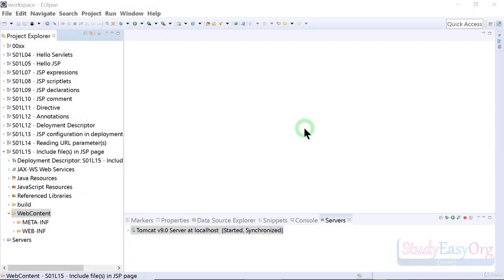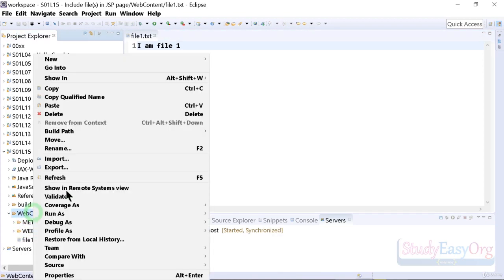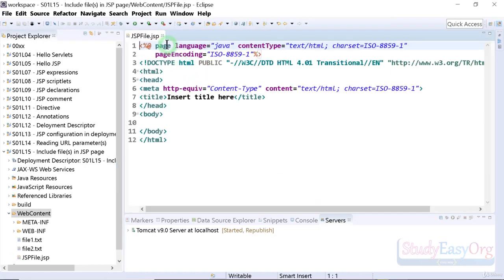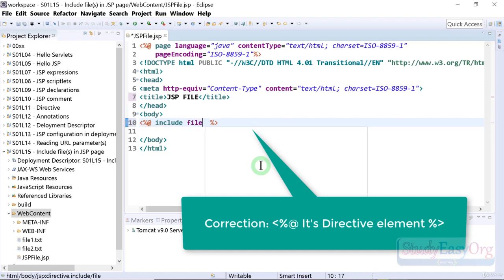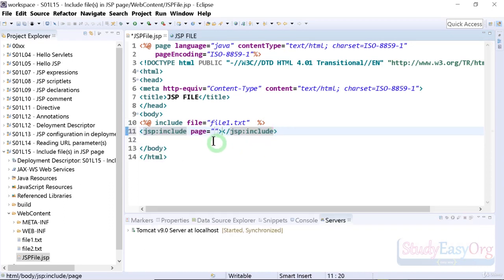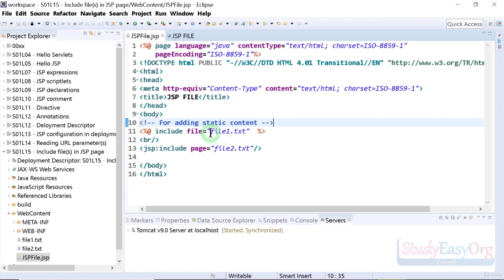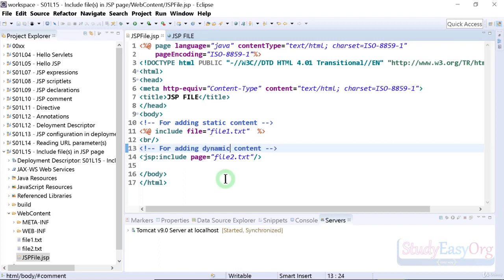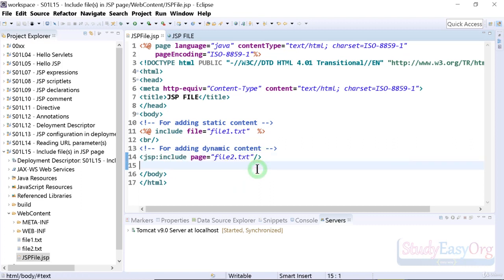209 Include file(s) in JSP page ( Please SUBSCRIBE Our Channel )